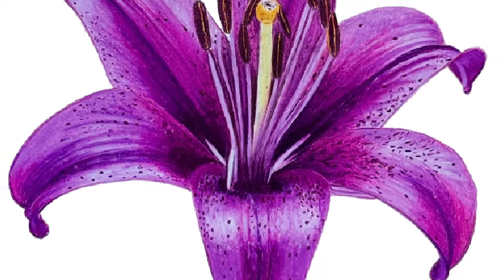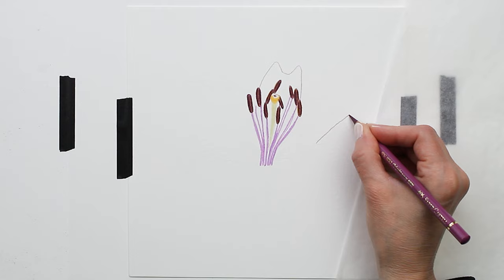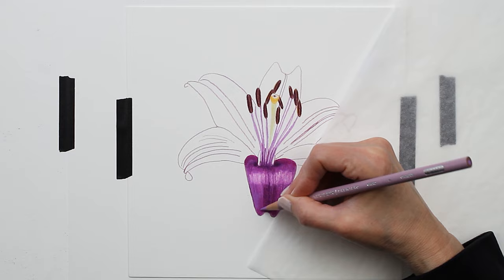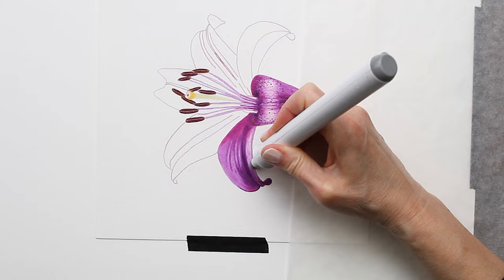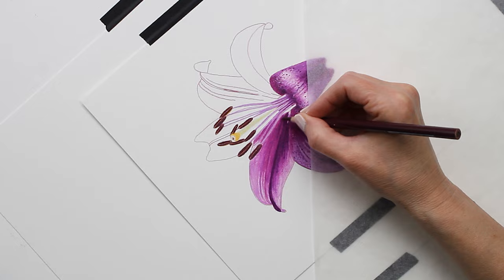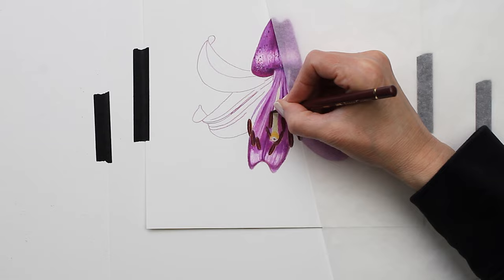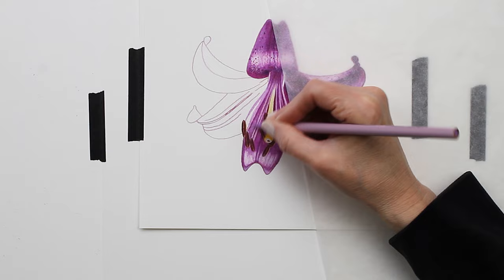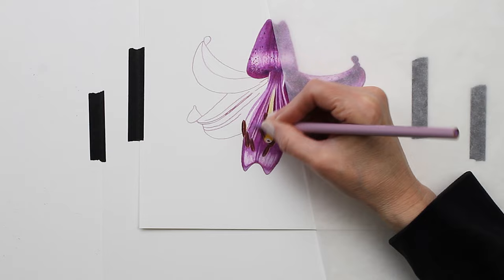Drawing a Beginner Friendly Lily using Colored Pencils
In this video, I am drawing a realistic purple lily flower using colored pencils.  And, I will talk about what I did to make this tutorial perfect for beginners to colored pencils.

I also used these products from Amazon.
Afmat Pencil Sharpener
Solvent Dispenser

I earn a percentage from the sales generated from these links.  Thank you!

Two tiers are now available.  $7 for limited access and $15 for all access.